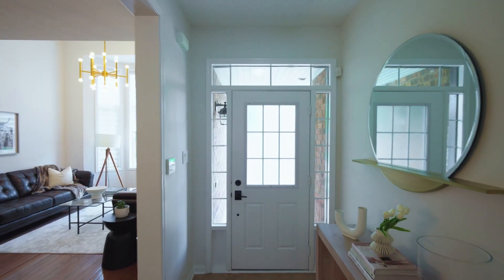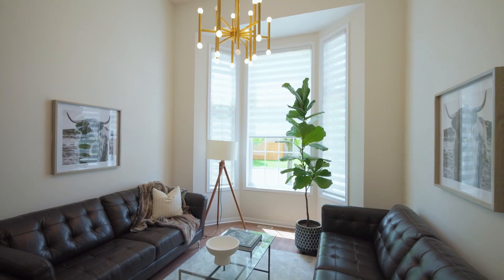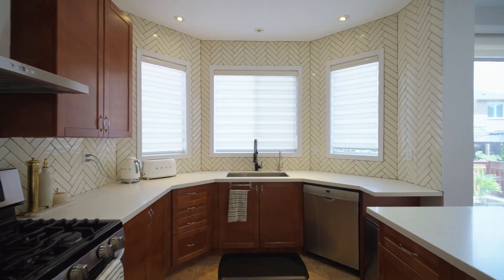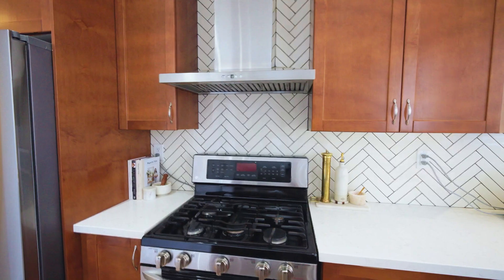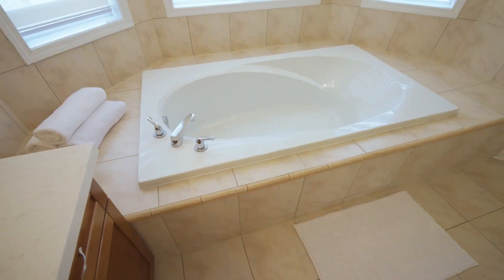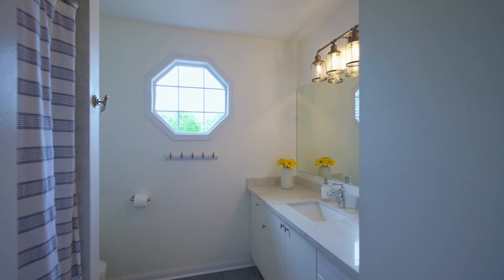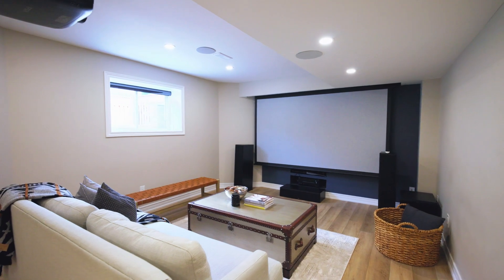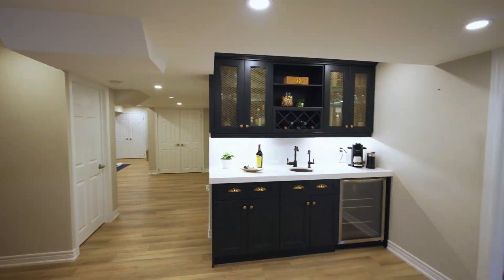1513 MARSHALL CRES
Welcome to 1513 Marshall Crescent, your dream home in Milton’s desirable Beaty neighborhood! This fully upgraded 4+1 bedroom gem is the perfect blend of luxury and comfort. With stunning landscaping, a backyard built for entertaining, and elegant interior features, this home has it all. Don't miss out on this spectacular opportunity!